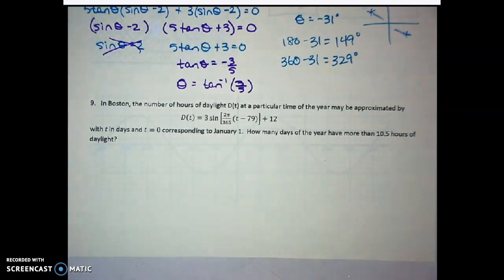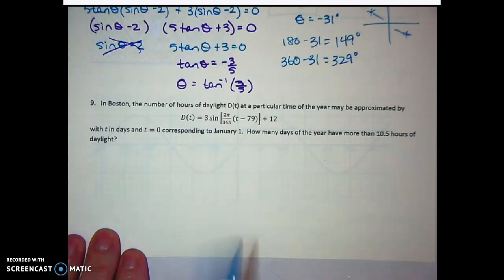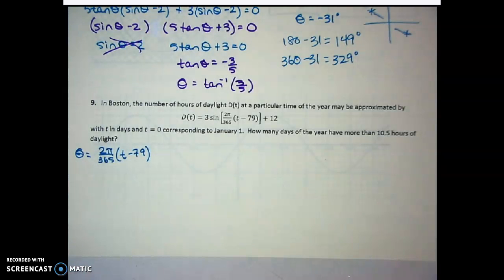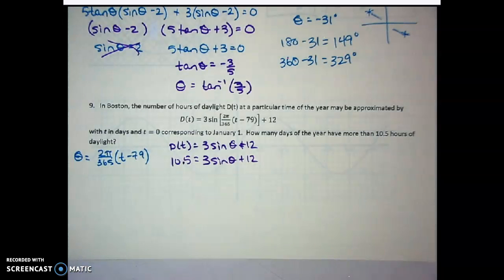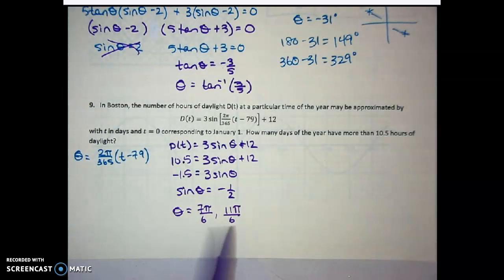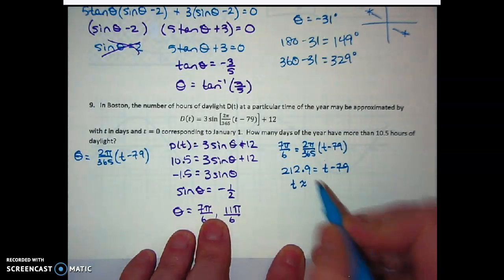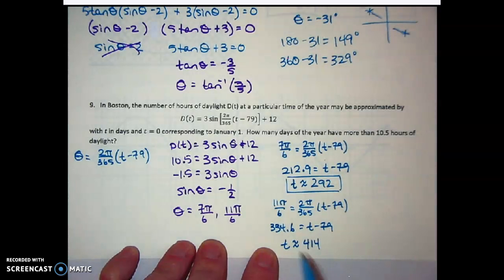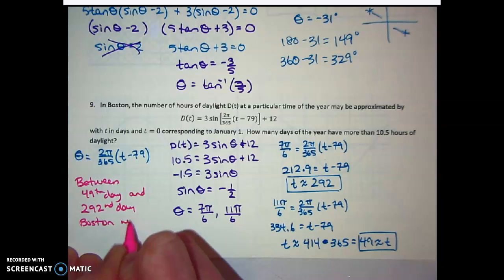Trig - Section 7.2 (Last Problem)